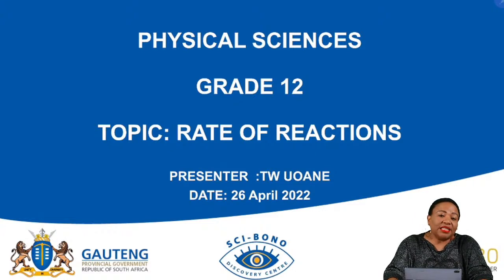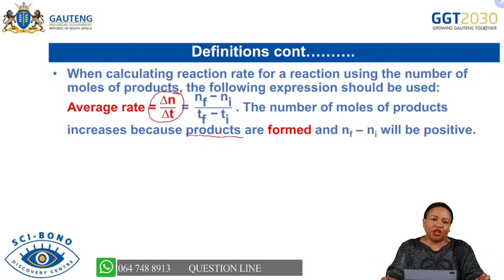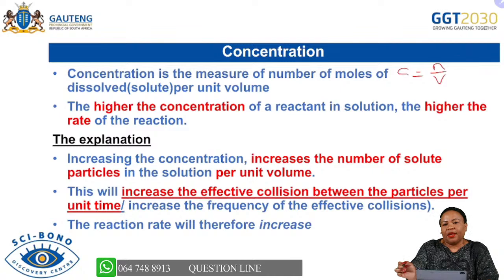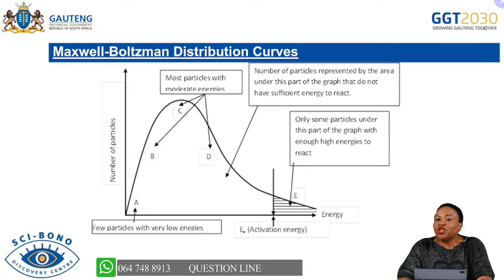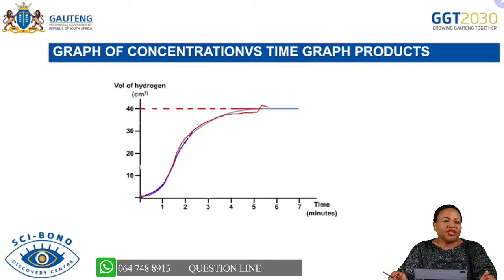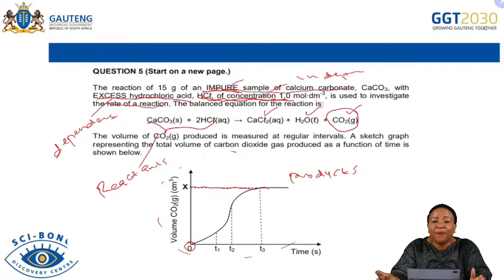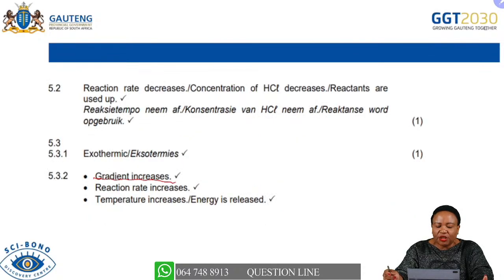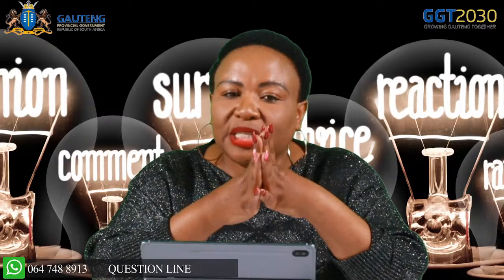26 APRIL 2022 14:00 - 15:30 PHYSICAL SCIENCES GRADE 12